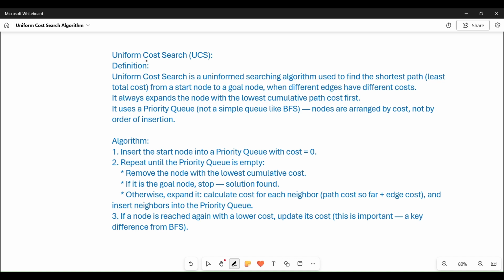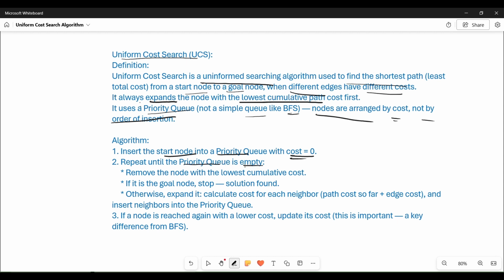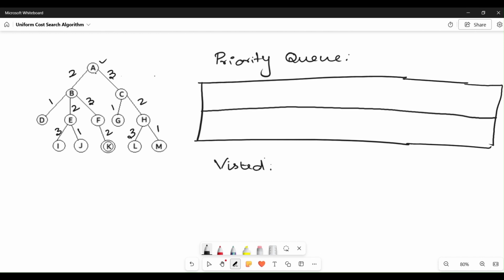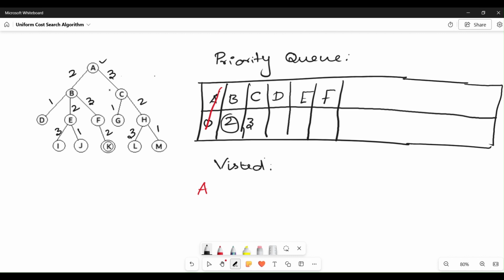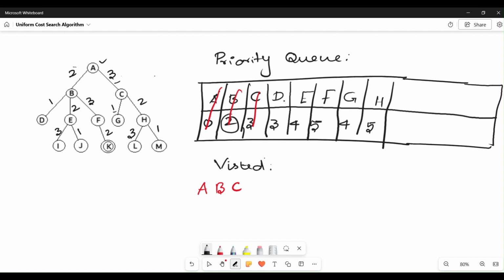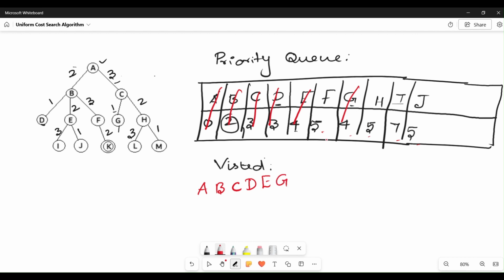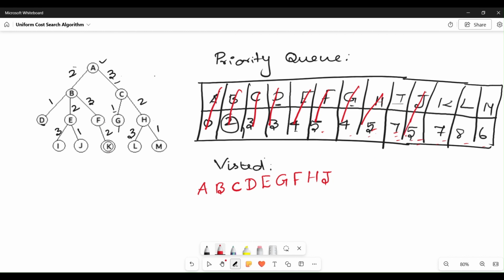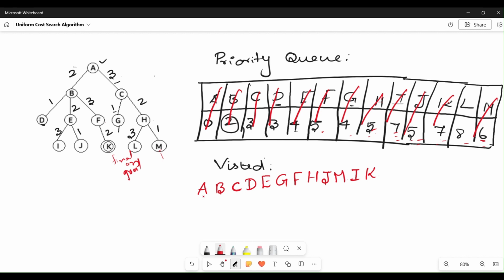Uniform Cost Search | Department of Artificial Intelligence and Data Science | AIML Fundamentals